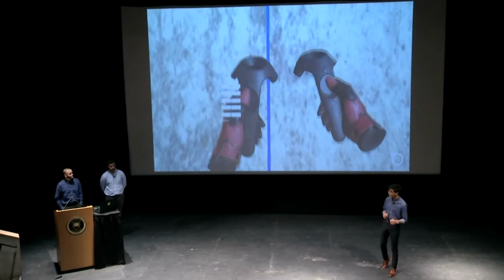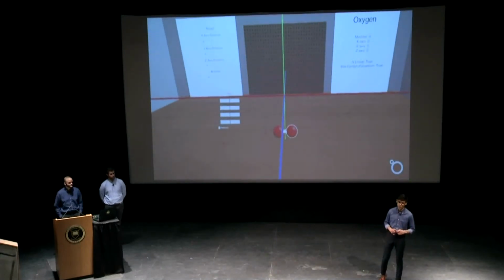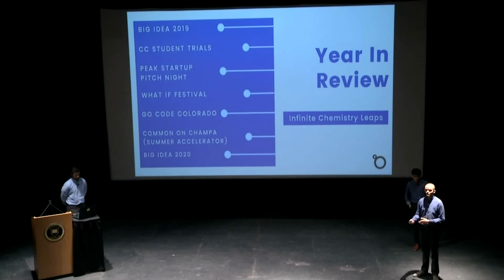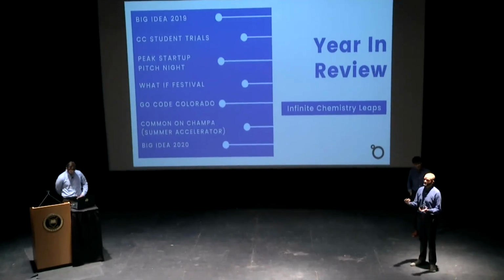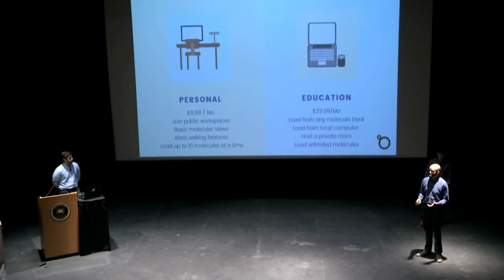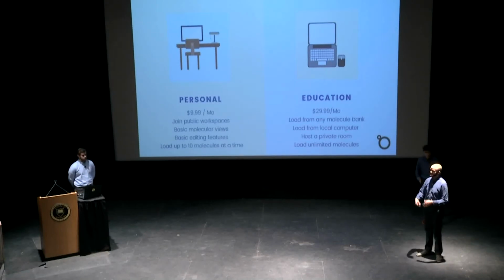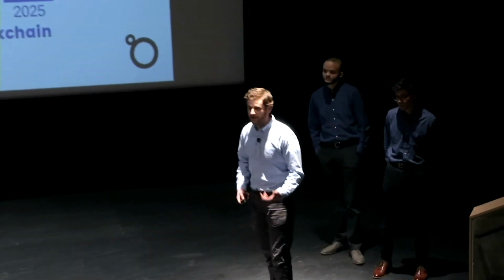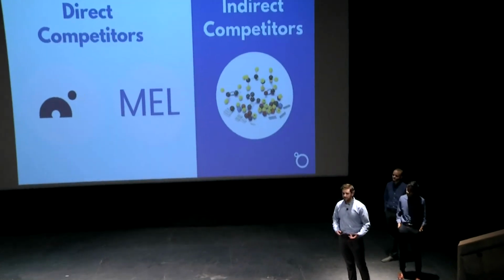Big Idea 2020: Infinite Chemistry Pitch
Infinite Chemistry is a software that allows users to import molecules from any online chemical database and manipulate them in virtual reality (VR). Users can rotate molecules, get data on the molecules’ symmetry, and observe molecules interacting and reacting in real time. Team members: Prakhar Gautam ’20, Paul Price ’20, Cameron MacDonald ’20, Tian Lee ’20, and Pietro Giacomin ’20.